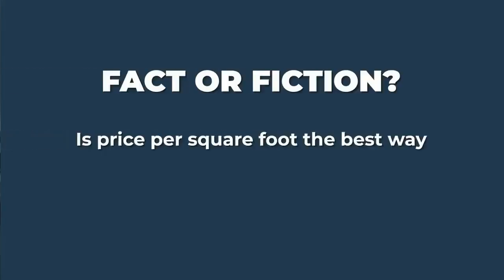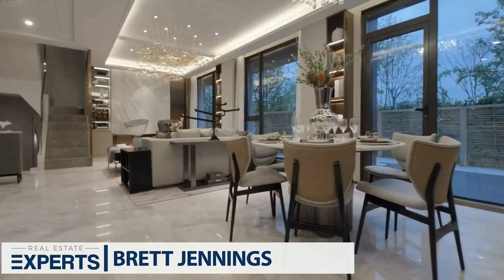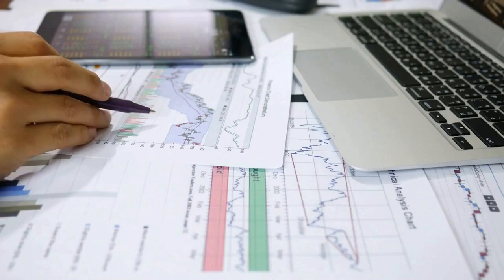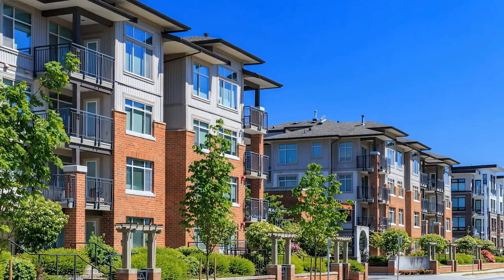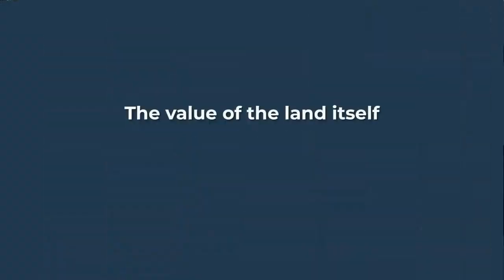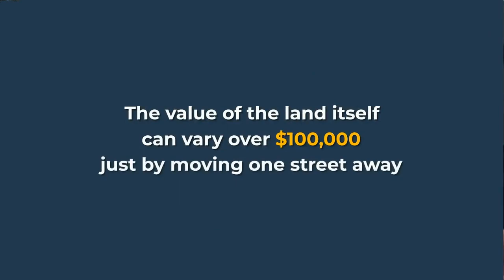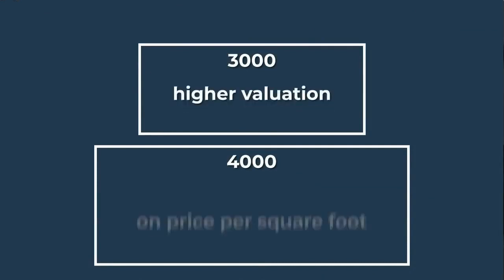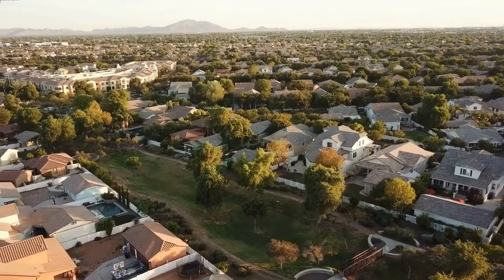Is Price per Square Foot the Best Metric for Home Valuation?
While this metric is useful for tracking market trends or comparing similar properties in condo or townhome developments, it falls short in our unique market where land values can vary dramatically even within the same neighborhood. Instead, we rely on a comparative analysis of similar-sized homes on similar-sized lots in similar neighborhoods, considering factors like replacement costs and current land values. If you're looking to optimize your property's value, don't rely solely on online estimates. Seek the advice of a real estate expert. To learn more, watch this short video.

CHAPTERS ►
0:00 — Intro
0:20 — Not just price per square foot
0:50 — Unique Silicon Valley homes
1:20 — A better method
2:00 — Wrapping up

👉 Are you looking to improve on your career? Apply to be a part of my monthly mastermind ►

award places Brett in the top 1/10th of the top 1% among his peers.

ABOUT US ►
At Real Estate Experts, we know that the right real estate decisions are life changing. With area home prices starting at over a million dollars, the expertise of who represents you when buying or selling can make the difference of tens of thousands to hundreds of thousands of dollars. You have likely heard the saying, “when it comes to real estate, it’s location, location, location,” so to ensure you get the best results possible, every agent at Real Estate Experts is both a local neighborhood expert that lives in the community they service, and a Certified Negotiation Expert, trained in the same negotiation curriculum taught at Harvard Law. These skills, combined with our steadfast commitment to serving the needs of our clients as trusted advisors and true fiduciaries, is our award winning formula for producing exceptional results.

COTACT INFO ►
Brett Jennings
Real Estate Experts | DRE #01761522

Coach - Sean Davis
Video Editor - Clyde Diaz
Project Manager - Duke Cabansay
Writer - Jonah Lemkins